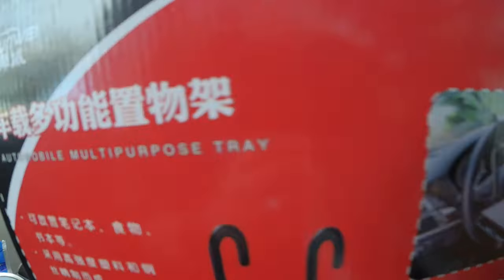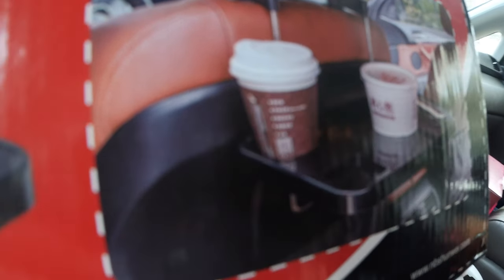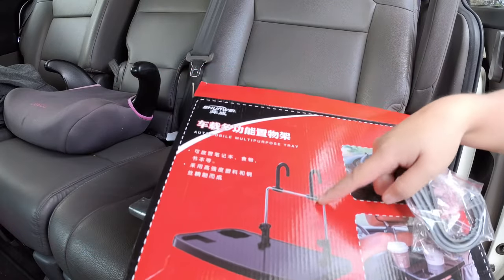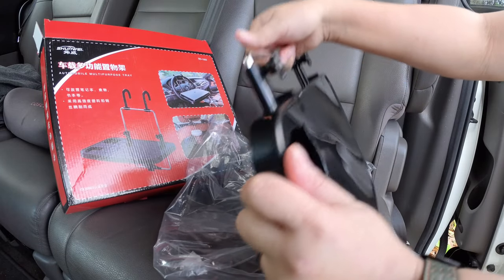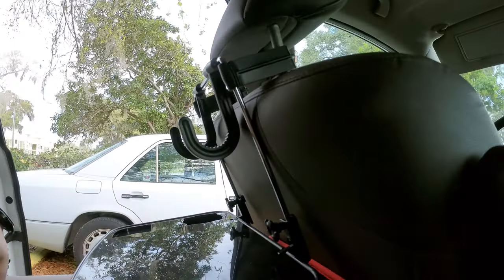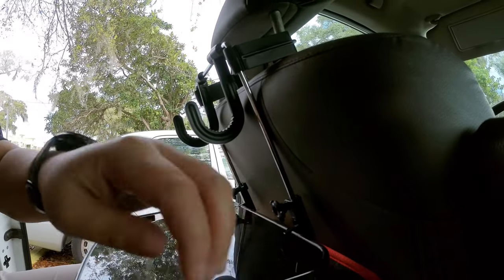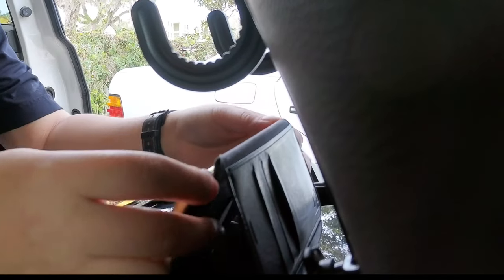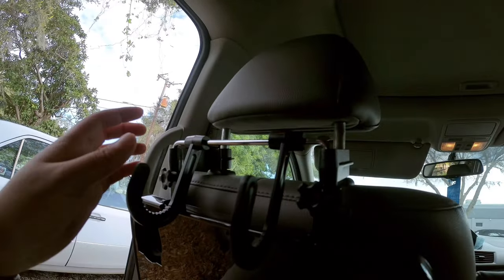Steering Wheel Tray -Car Mount Laptop Stand Table Foldable Passenger Seat Desk (Black)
Steering Wheel Tray -Car Mount Laptop Stand Table Foldable Passenger Seat Desk for Food Eating Drink Notebook Cup Holder (Black)
video captured by: Insta360 one R 1 inch -
mic- beats
here's the link to purchase if you are interested in